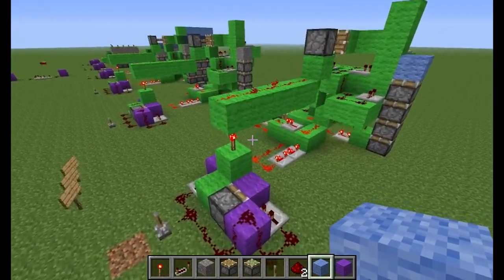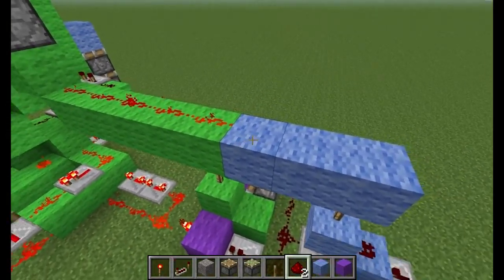Minecraft Tutorial: Vertical Non-Sticky Quintuple Piston Extender